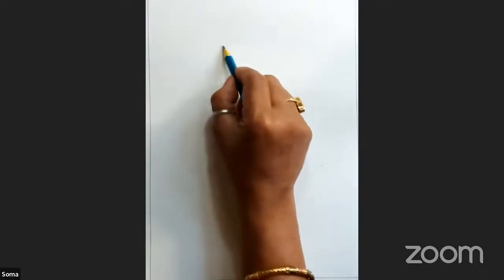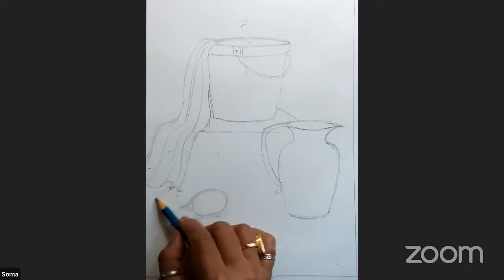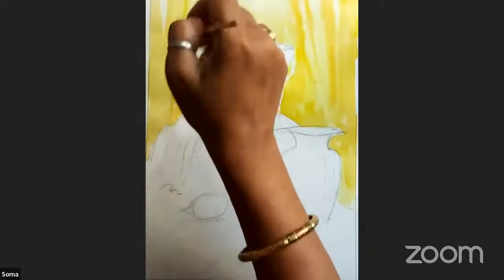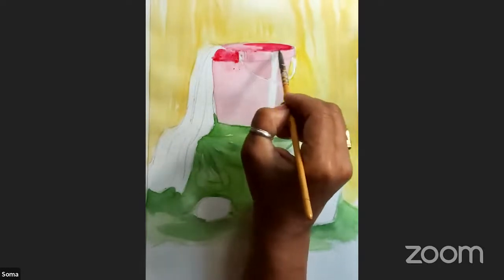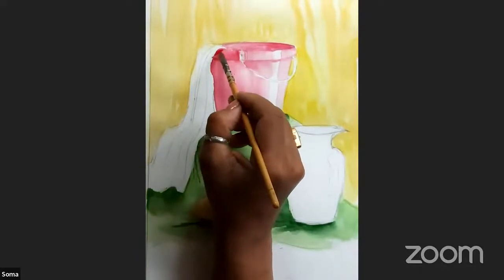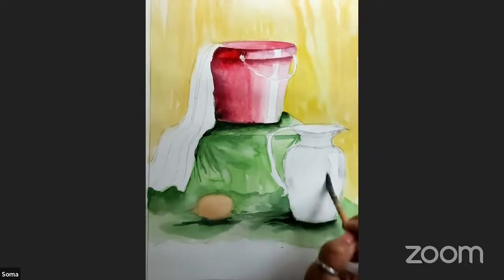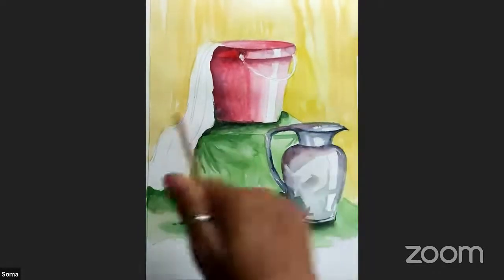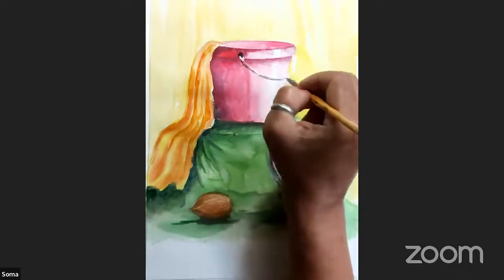elementary object drawing